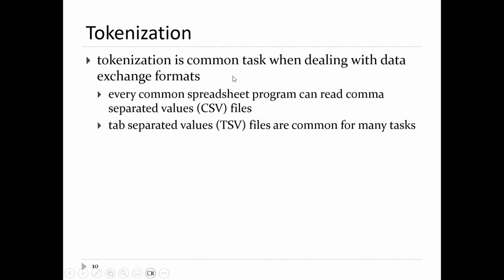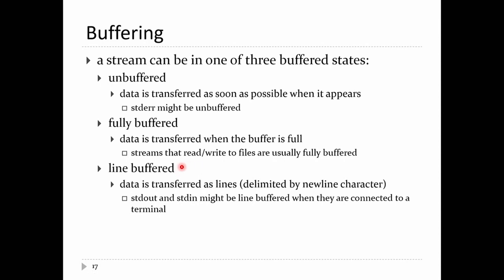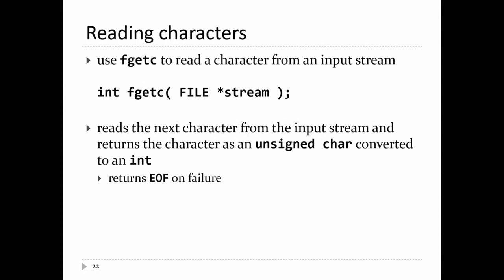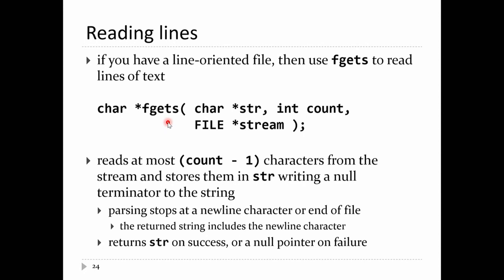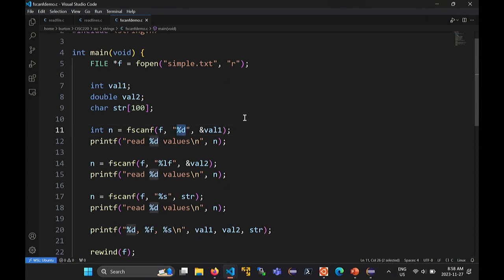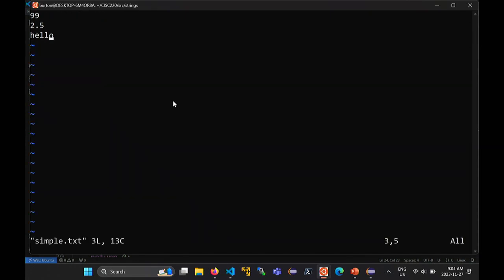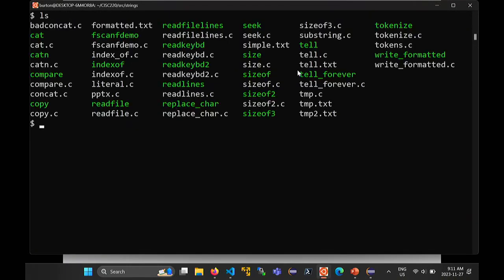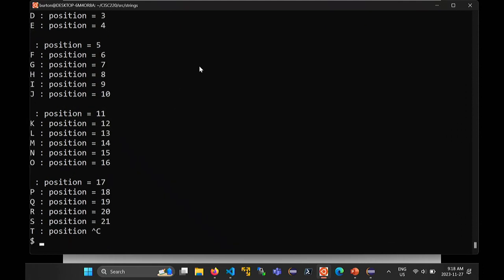2023-11-27 CISC 220: I/O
I/O